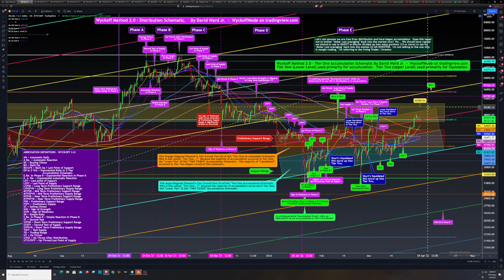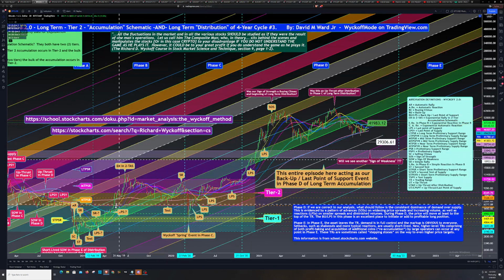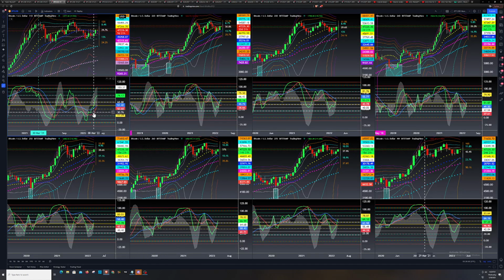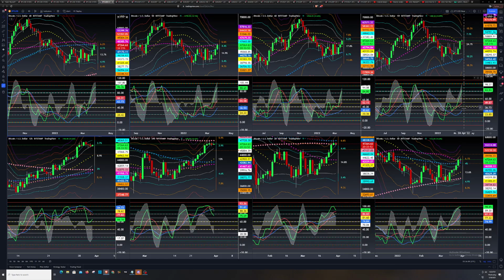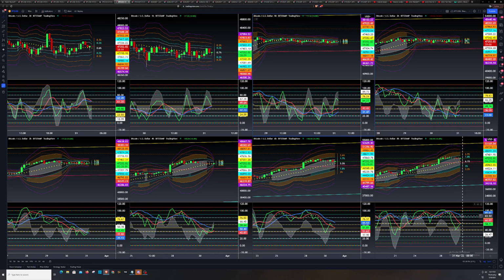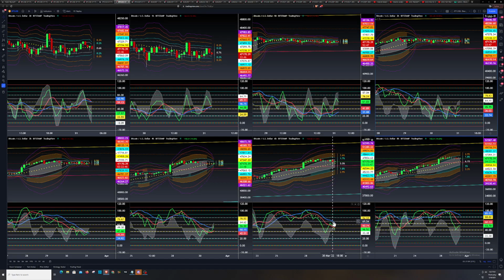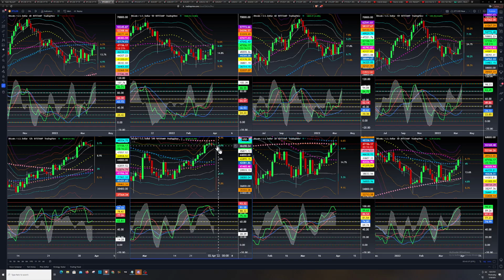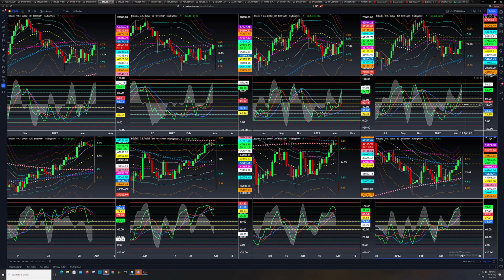Bitcoin - BTCUSD - Analysis for March 30, 2022 - 03/30/2022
The opinions are based on proprietary knowledge of my indicators, the full extent of which is not made public. Any opinions are of the market values and conditions at the time of the analysis and subject to change without being updated. My content should not be used as a substitute for your own good judgement. I encourage everyone to trade within their means and conduct proper due diligence. WyckoffMode assumes no responsibility for any action taken on the basis of this educational content.

If you wish to follow me on TradingView, here is a link to my TradingView Public Profile